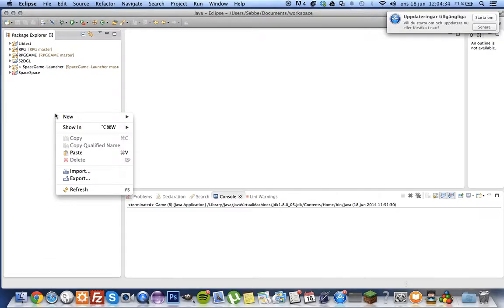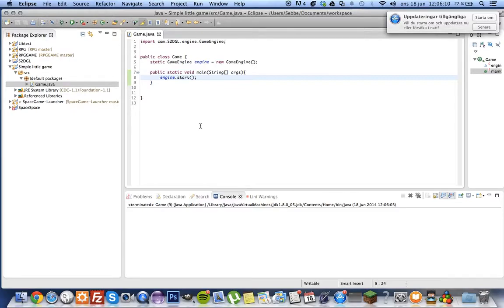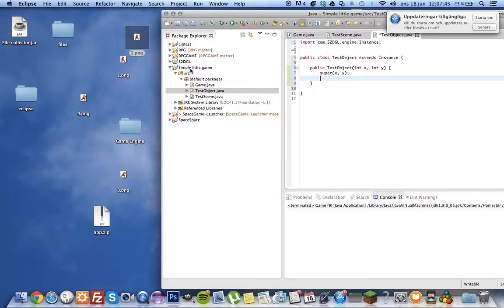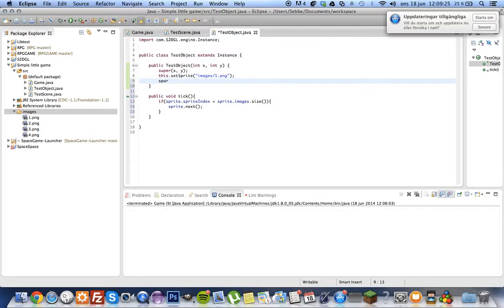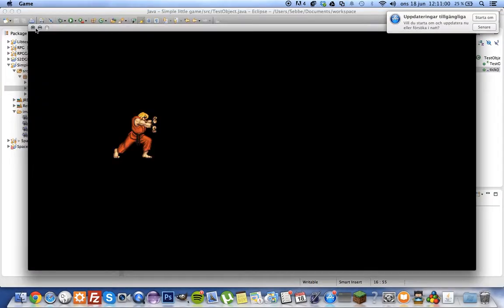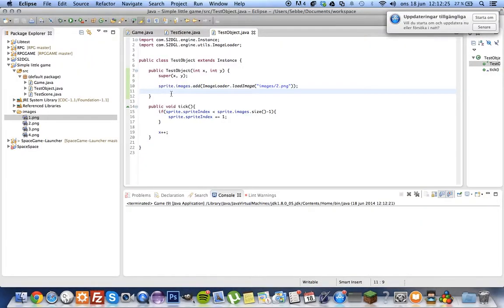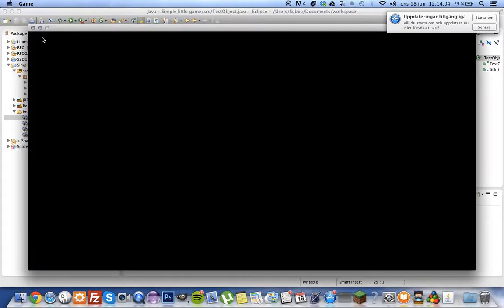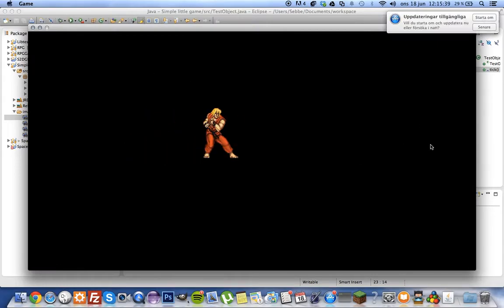My 2D Java game library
With this 2D Java game library that I am making, it's really easy to create 2D games.